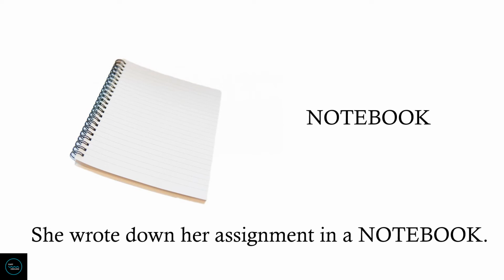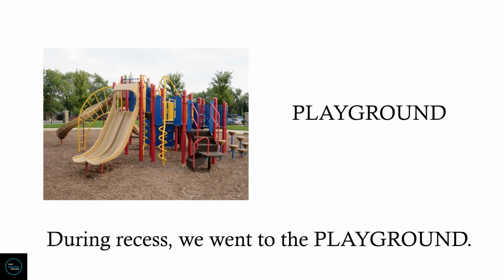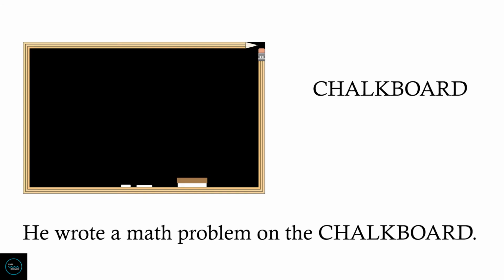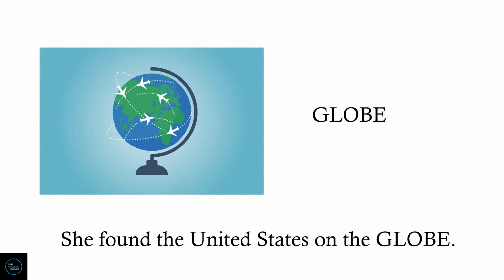Easy English Lesson 6: School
Learn English vocabulary with simple photos and words. Kid friendly! Good for beginners.

Lesson 6: School

Learn these words:

Classroom
Desk
Backpack
Teacher
Student
Pencil
Notebook
Playground
Chalkboard
Globe